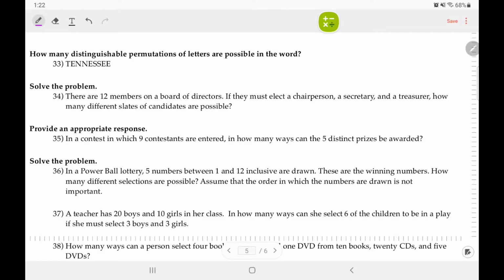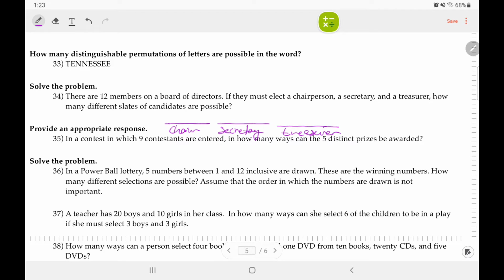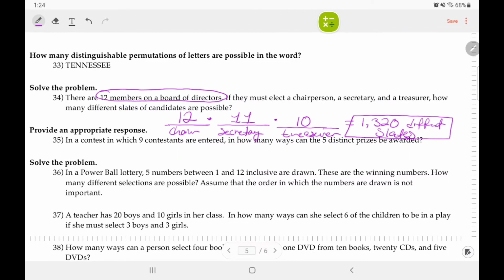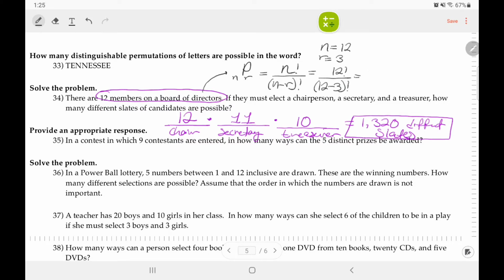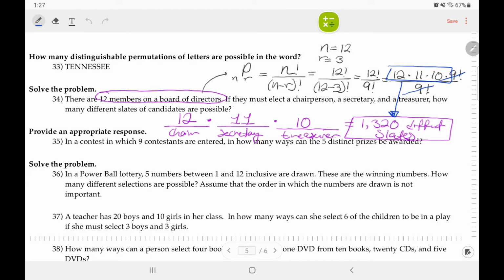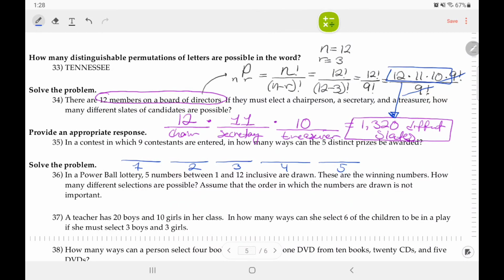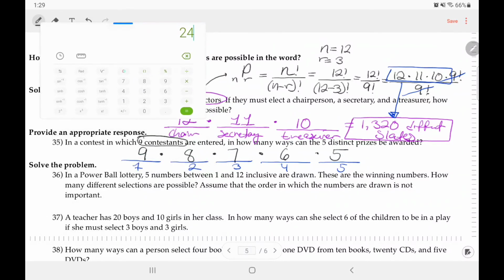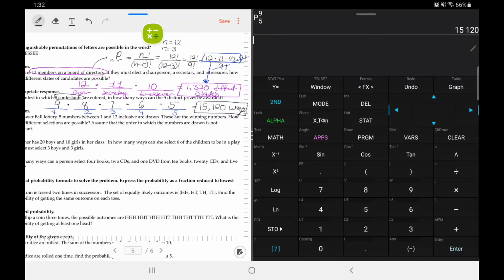MAT 108 Fall 21 Exam 2 Review Questions 26 and 27 (Section 10-2; Permutations)